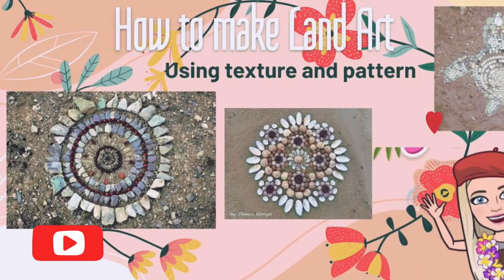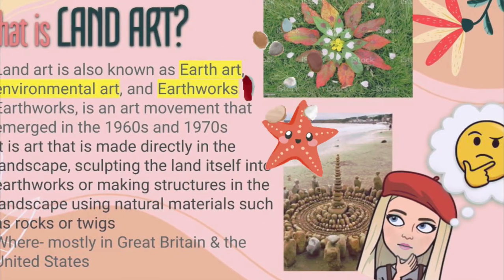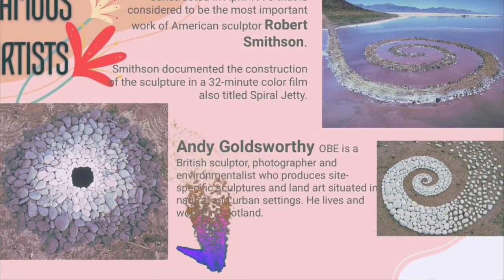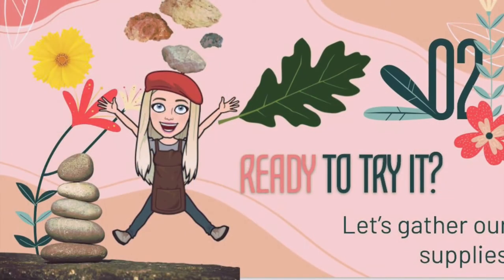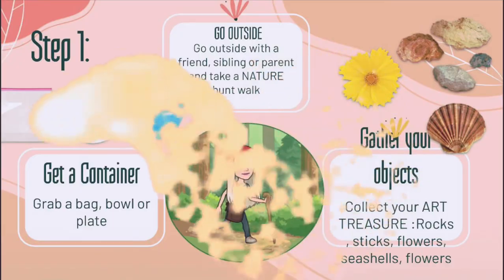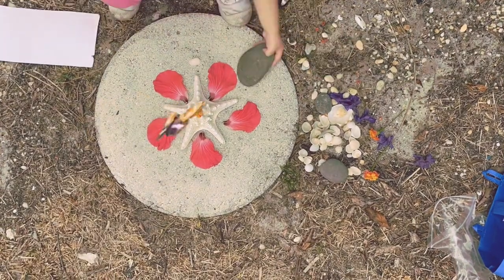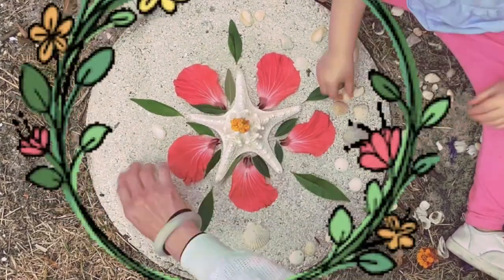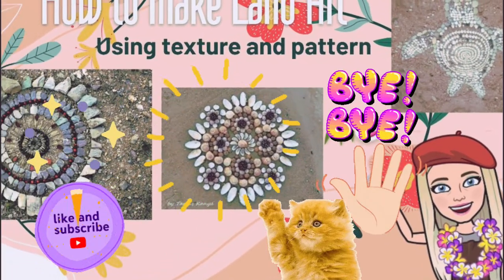Fun EARTH DAY art project - make a nature mandala!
We just sold our condo in FL and have been staying in an Airbnb less than a block from the ocean and it has been amazing getting to talk on the beach everyday and enjoy this gorgeous spring weather . This art lesson is a super fun and easy way to get outside , enjoy nature and create amazing art!
In this video we get to learn about how to make your own Land Art Sculpture .

Land art is also known as Earth art, environmental art and earthworks .

Earthworks, is an art movement that emerged in the 1960s and 1970s
It is art that is made directly in the landscape, sculpting the land itself into or making structures in the landscape using natural materials such as rocks or twigs
This movement was first began in mostly in Great Britain & the United States.
We learn about the element of art ; texture and how to find a variety of real textures .
To get started all you need is a bowl or bag to collect your natural objects.
Then you get to go on a fun nature walk in search of interesting objects with different textures .
When you find something you like , place it in your bag and keep going !!
Once you have collected a large number and variety of items then you can find a comfortable spot to start arranging then for your design !
The possibilities are endless! I really like using a circular mandala design but you can make spirals, animals , words or anything you want !
The last step is to take a picture of your design because land art is temporary meaning that your objects will not last that way for ever.

This project was so easy and fun and can be done by any age of student. My 2 year old daughter and I had a blast making this flower mandala and can’t wait to go to the beach and make more !!! So get outside , enjoy nature and create some EARTH Art !! After all - earth day is every day !!